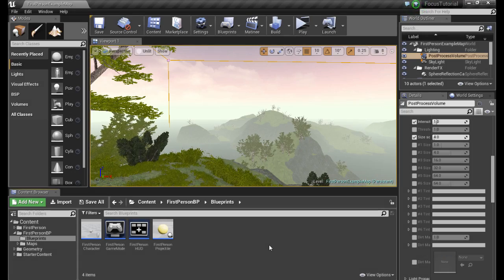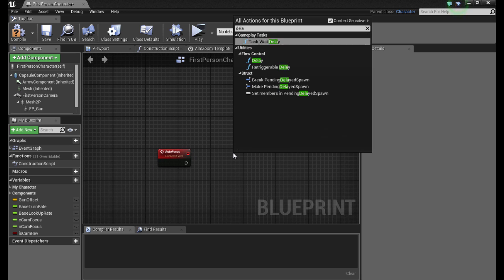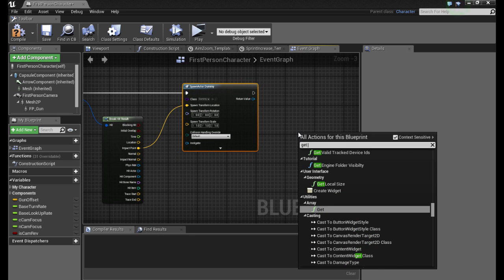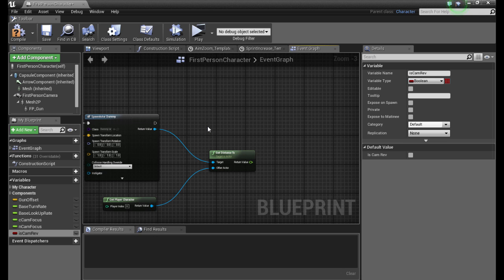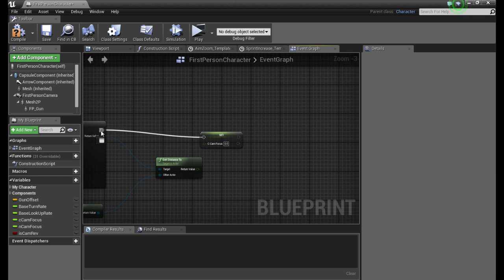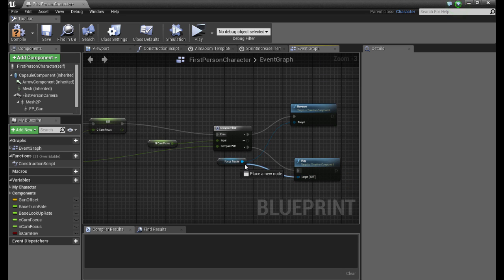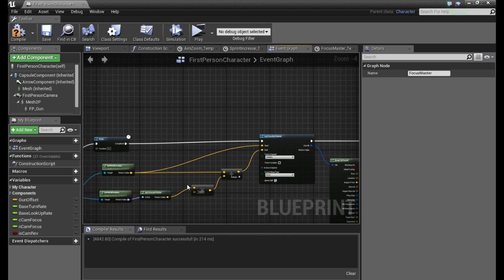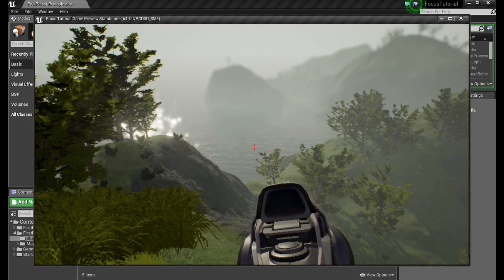UE4 - Autofocus Gaussian Tutorial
After some requests i finally decided to make this small tutorial on how to set up a simple Gaussian Autofocus Camera System for the Unreal Engine 4 (4.9.2), an apology in advance for the weird microphone sound (messed up some settings).

If you like this tutorial consider becoming a patron so i can post tutorial more often and buy cookies!: